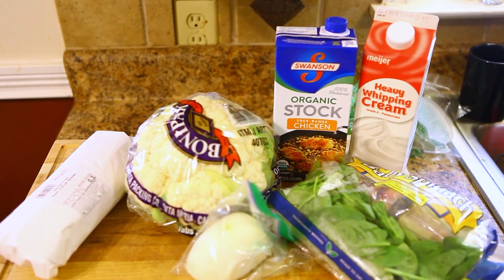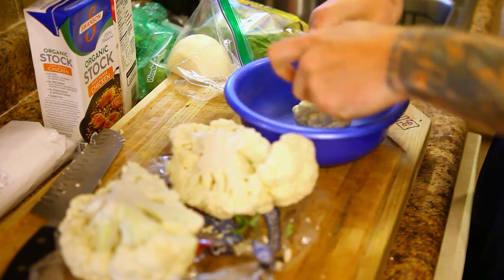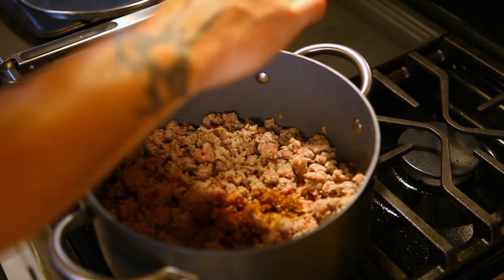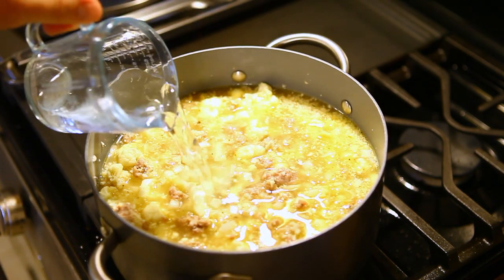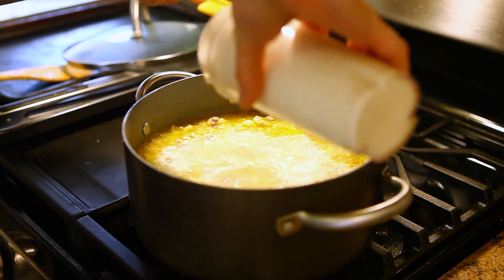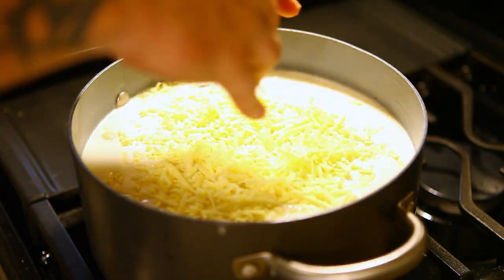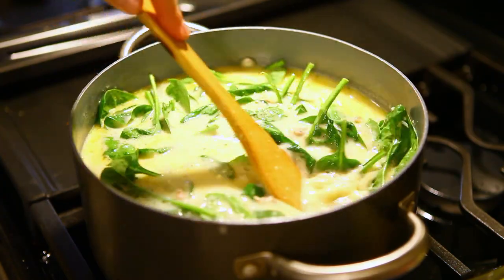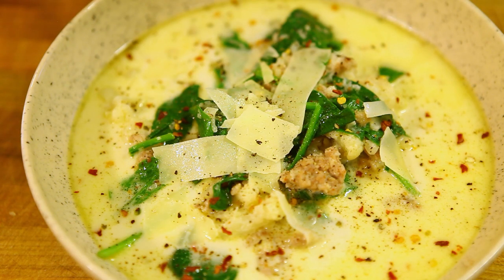Easy Keto Cheesy Cauliflower Sausage Soup Recipe!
My recipe for an easy and delicious low carb Cheesy Cauliflower Soup! Easy to make and delicious!

EN187's Cheesy Cauliflower Soup:
1lb Hot Italian Sausage
1 Cauliflower
1/2 Onion Minced
1 Tbsp Minced Garlic
2 cups spinach
1 Cup Heavy Cream
4 Cups Chicken Stock
Salt, Pepper, Red Pepper Flakes
1 Cup Grated Cheese (I used a strong white cheddar for this)

Directions:
Cut Cauliflower in 1/2, Break up half into chunks, rice half in blender. Mince 1/2 Onion. Brown Sausage in pan, Add riced cauli, chunks, onion, garlic, salt, pepper and chicken stock and simmer until cauliflower is tender. Blend 1 cup heavy cream till thickened. Mix in with soup. Stir in spinach and stir till tender and enjoy!

Makes 6 Servings:
Per Serving
Cals: 367, Fat: 16g, Net Carbs: 5.36, Protein: 16.8g

with code "EN187"